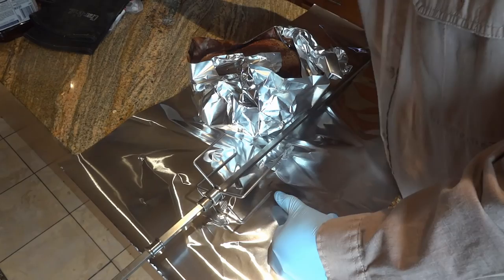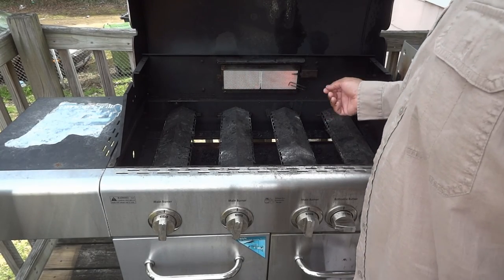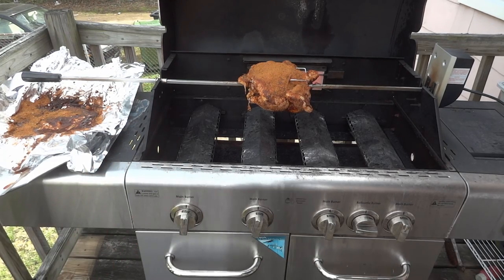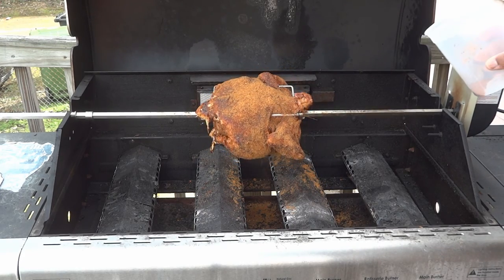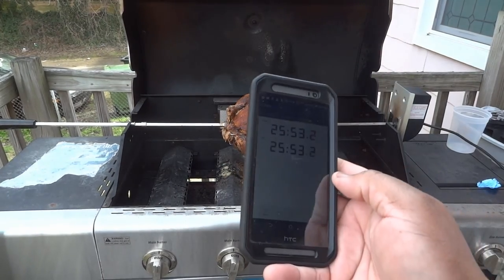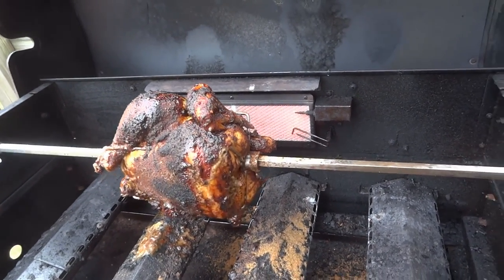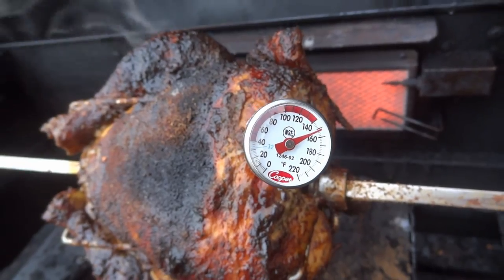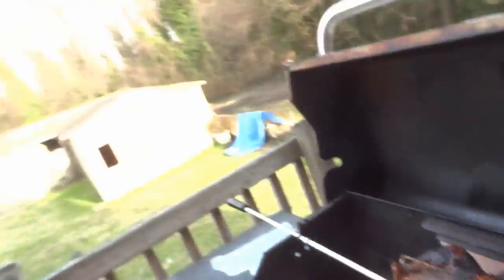SDSBBQ - Making Dizzy Yardbird aka Rotisserie Chicken on a grill